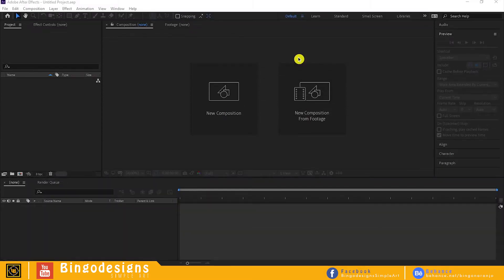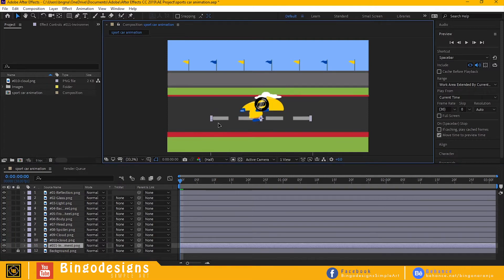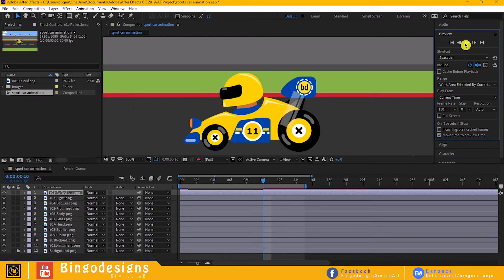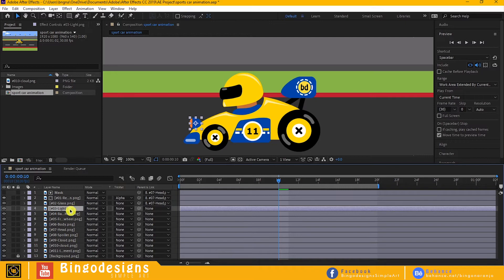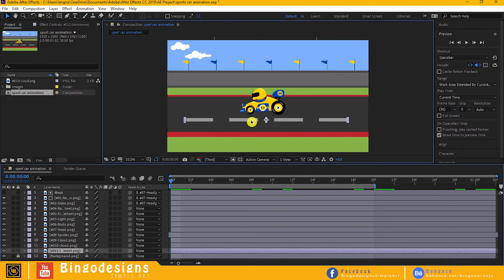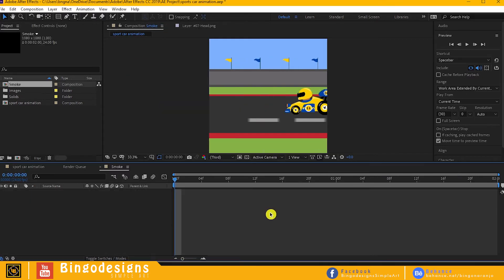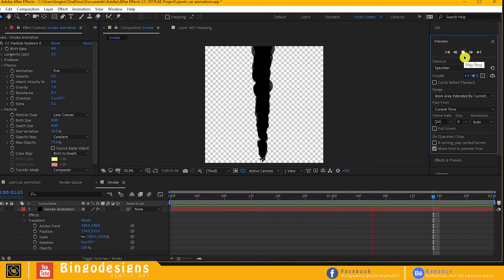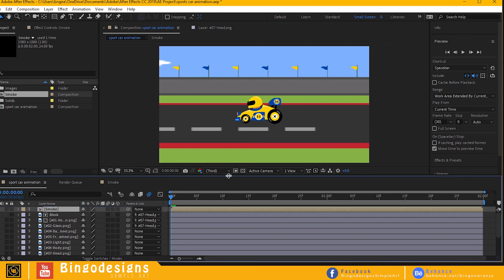How to animate Sports Car with smoke effects in After Effects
Hello my friend, today I'm going to show you how to animate Sports Car with smoke effects using Particle system II inside After Effects

Music no copyright: Youtube music library
Airborne - Quincas Moreira